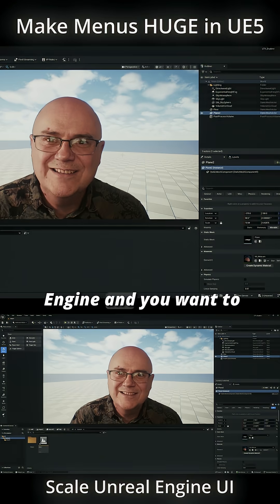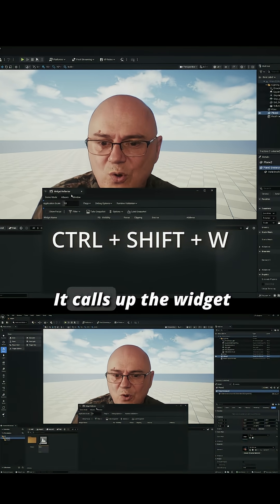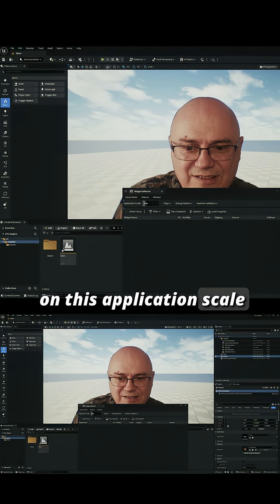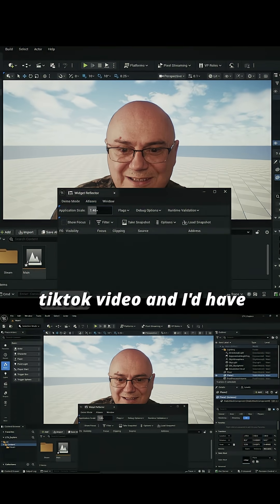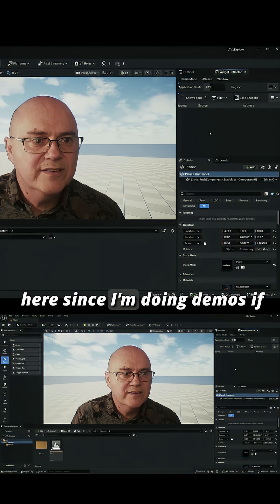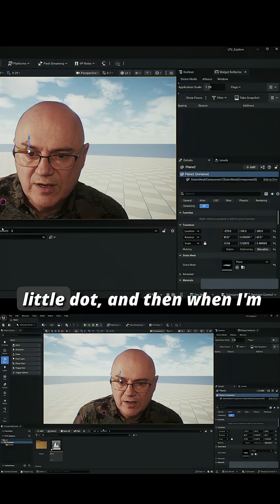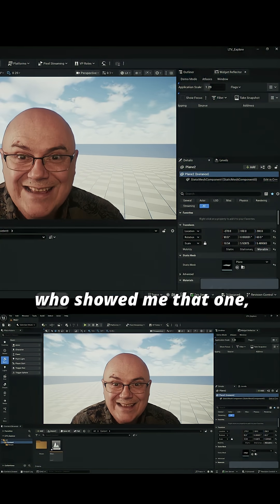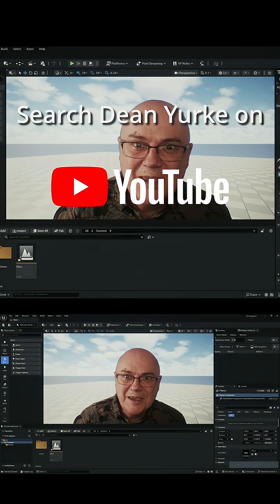Make Unreal Engine Menus BIG! How to SCALE User Interface in UE5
🕹️ Scale up your Unreal Engine menus and user interface! No more squinting at tiny text. Use the Widget Reflector to BIG up your fonts, icons and menus.

For my FULL LENGHT TUTORIALS on Virtual Production and VFX filmmaking head to my main YouTube channel  ⁨@DeanYurke⁩  Thanks!